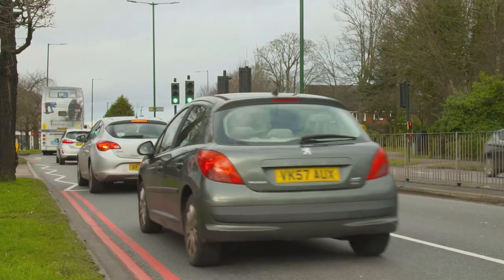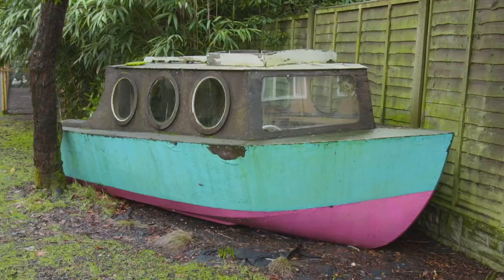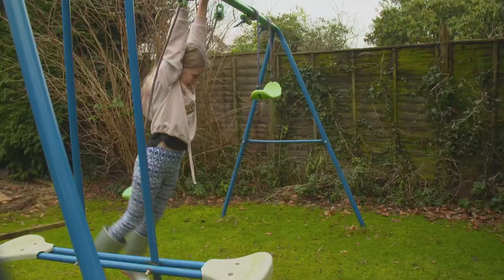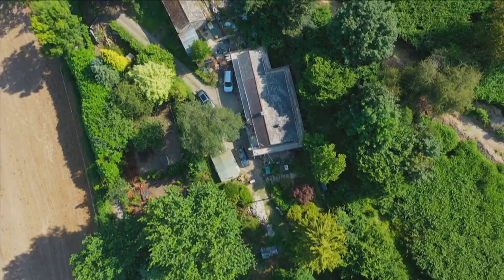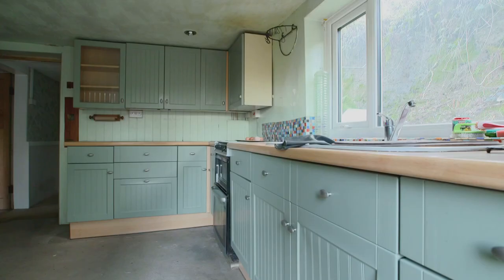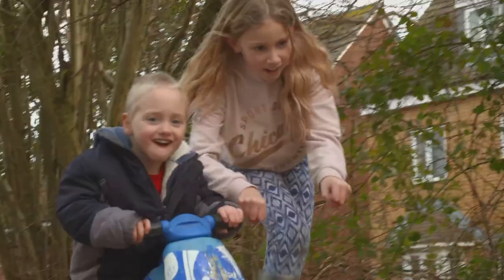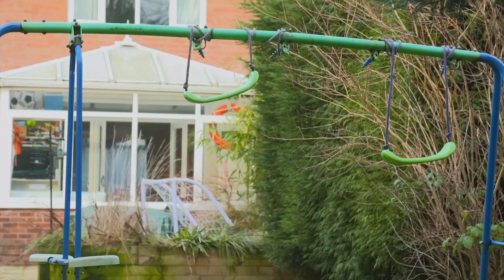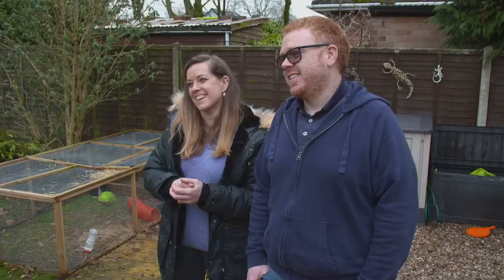Leaving The Midlands For The Welsh Countryside | A Country Life For Half The Price | Channel 5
Kate meets Kathryn and Steve, along with their six children who are leaving Solihull for the Welsh Borders. They've bought a dilapidated house in dire need of upgrading to make it liveable for their large family.

A Country Life For Half The Price: After escaping the fast-paced life of London for the countryside of Wales where she keeps farmyard animals, Kate Humble helps other people looking for a simpler life in the country.

Channel 5 is home to your favourite TV Shows, Drama, Documentaries, History, Sports and Soaps; everything you are looking for is here!